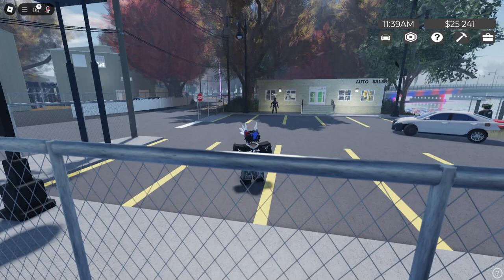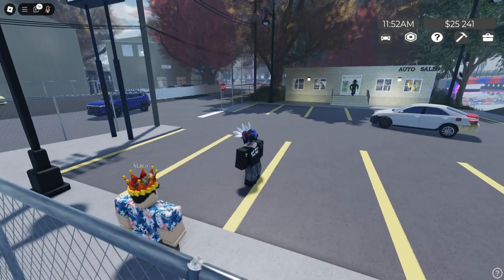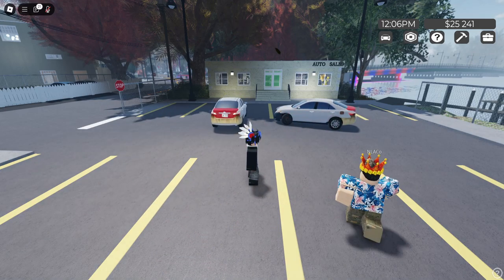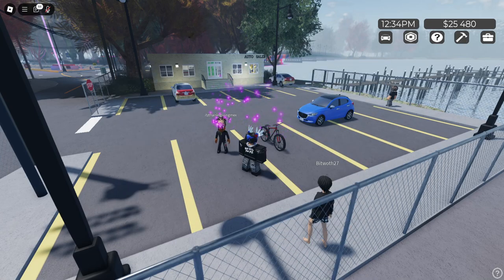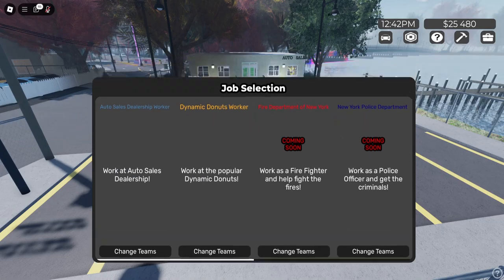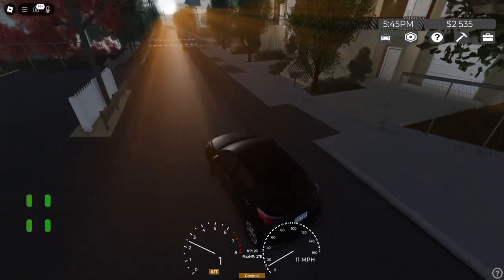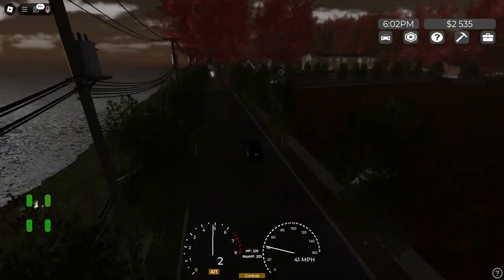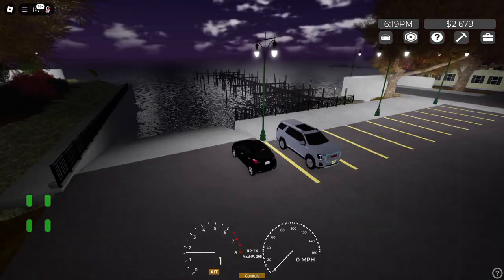ROBLOX | City Island, NYC [ALPHA] | FIRST LOOK!